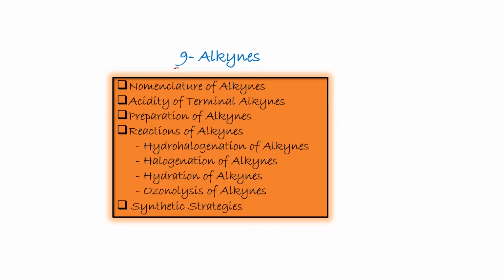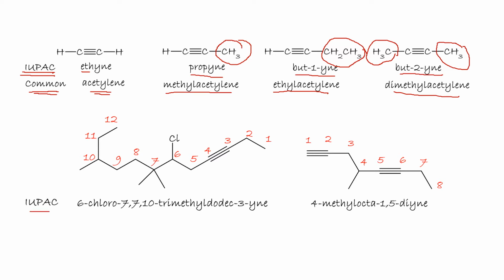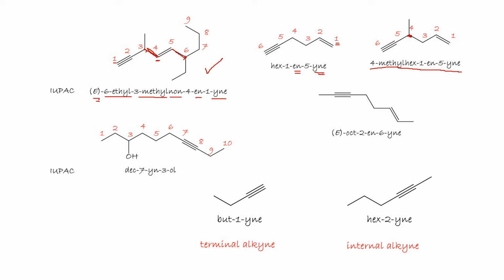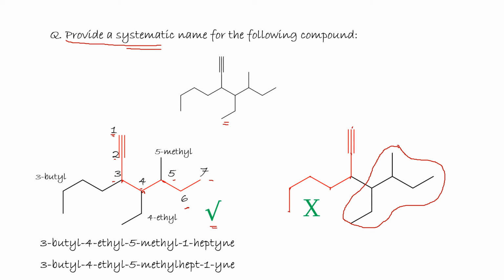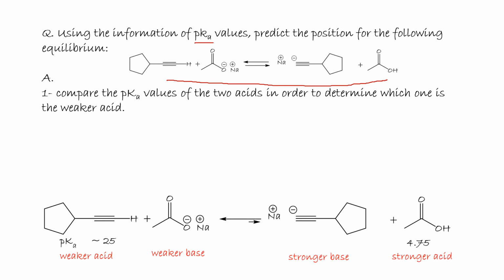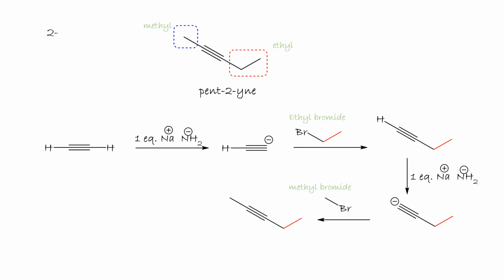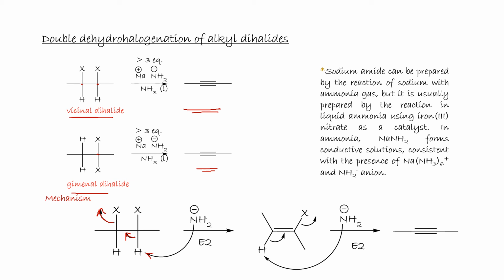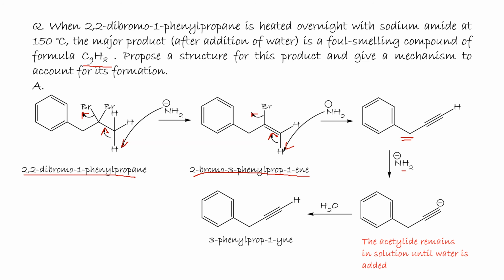Lecture 38 Organic Chemistry I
Amer's School of Organic Chemistry, Alkynes, Nomenclature of Alkynes, Physical Properties, Acidity of Acetylene and Terminal Alkynes, Preparation of Alkynes, Alkylation of Acetylide Ions, Double dehydrohalogenation of alkyl dihalides.